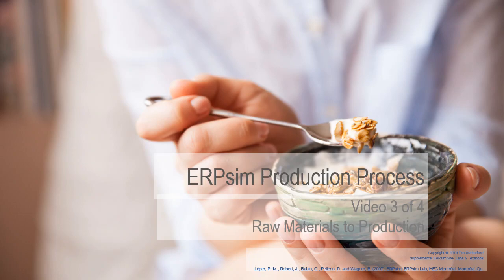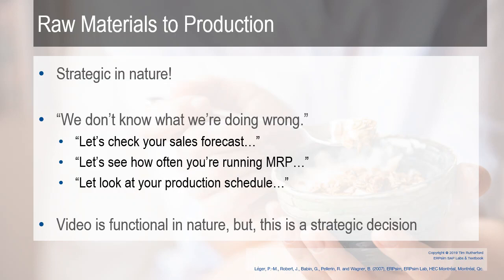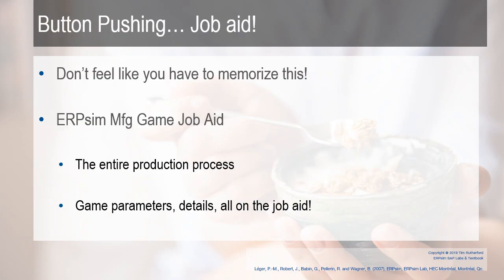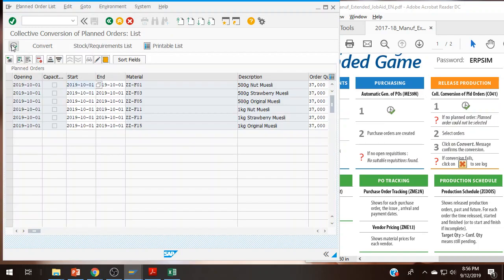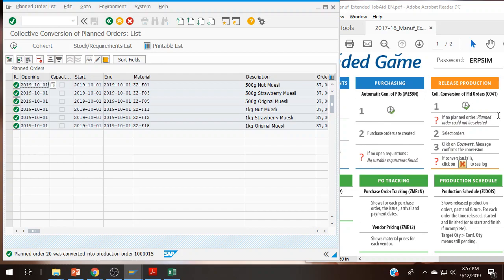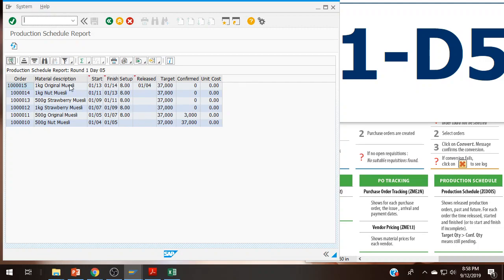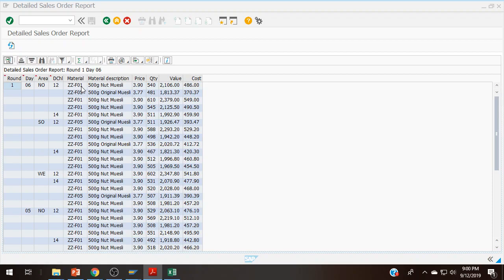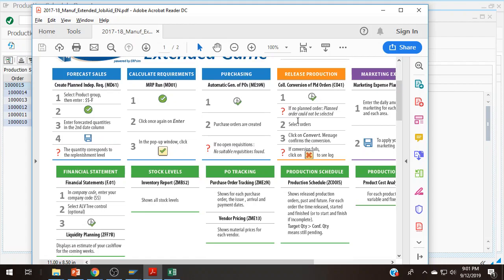ERPsim Production Process - 3 of 4 - Raw Materials to Production